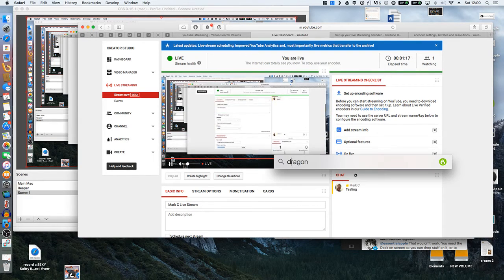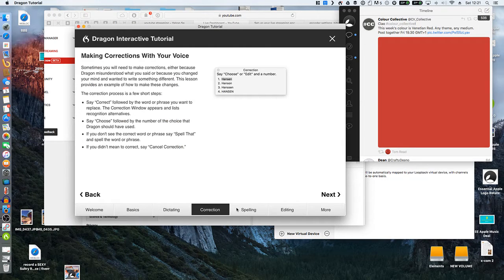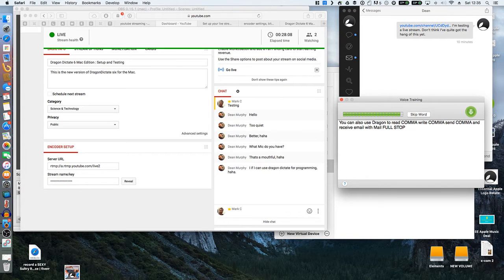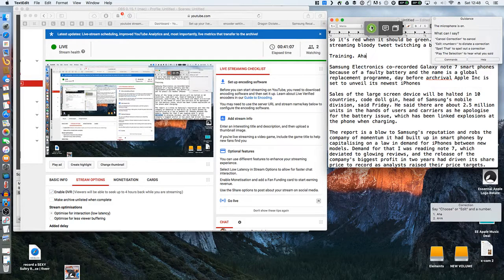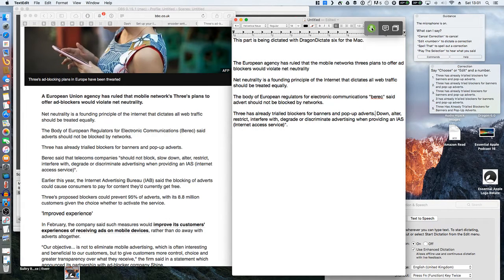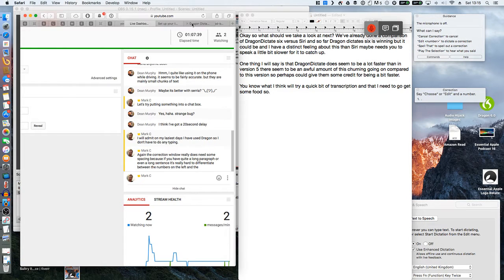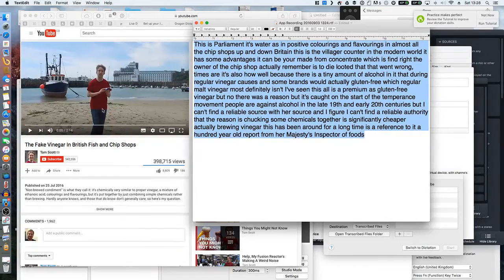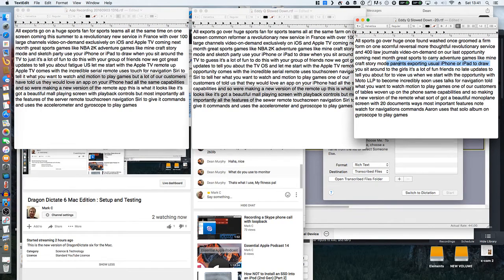Dragon Dictate 6 Mac Edition : Setup and Testing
This is the new version of DragonDictate six for the Mac.